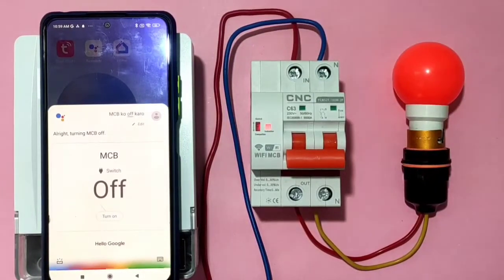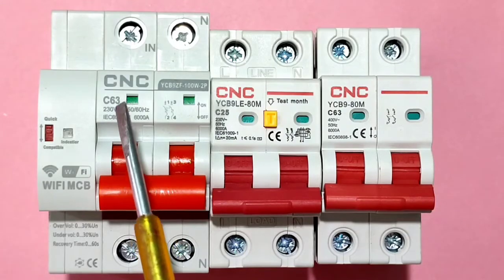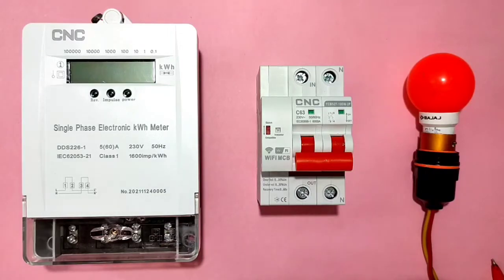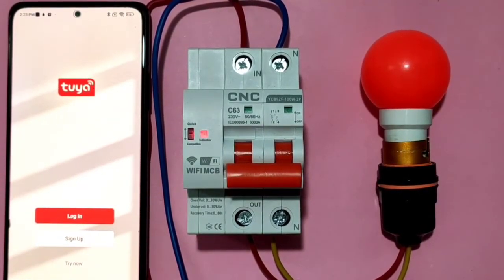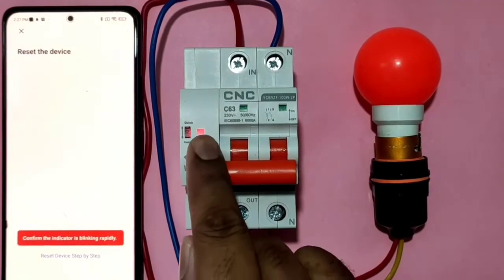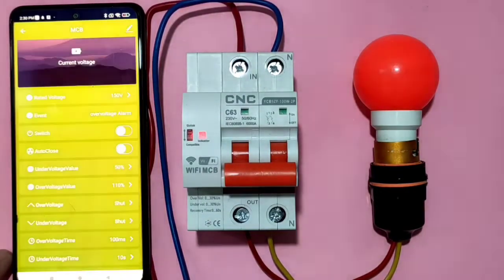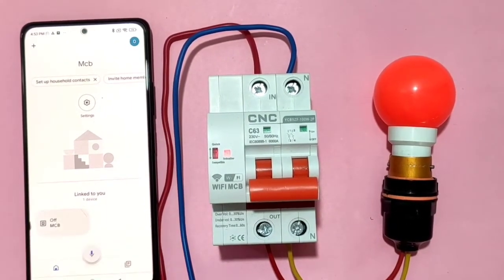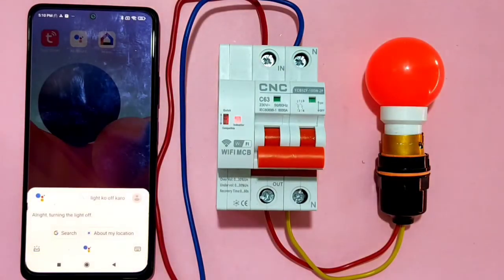Smart Wi-Fi Mcb for Home! How to Install Wi-fi Mcb! Smart Wi-fi Mcb Complete Installation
CNC Smart Wi-fi Mab( yc9z-100w-2p)working wiring and Connection with Google

in this video we explain Cnc smart mcb working wiring and for voice connect google

this is smart mcb in which we have Over voltage protection
under voltage protection
and reset time function that means when voltage up or down but after that when voltage normal
and mcb start automatically according to reset time

in this video we explain all about smart mcb for more information learning about smart wi fi mcb just watch and learn